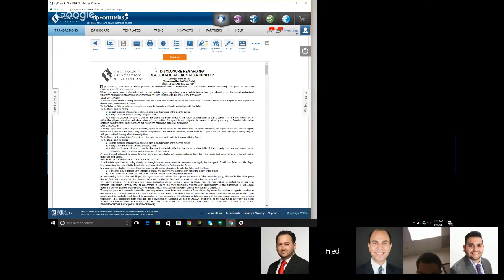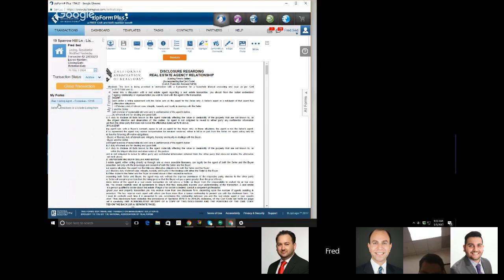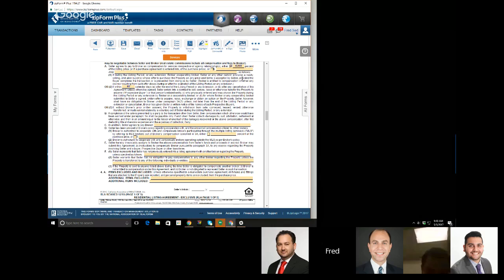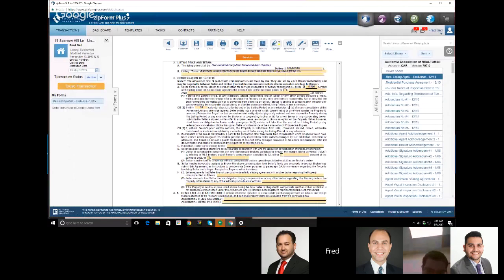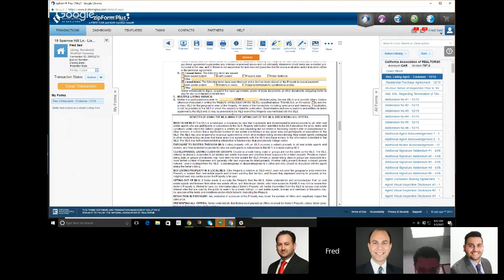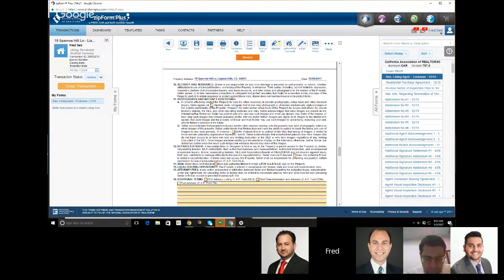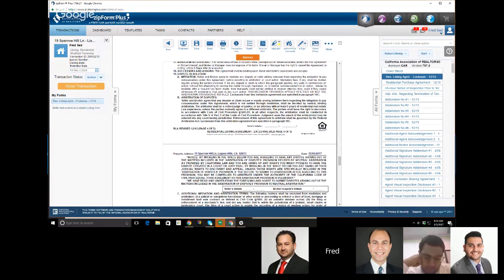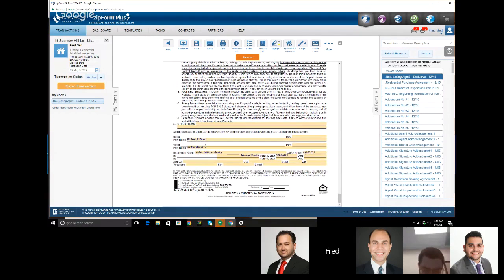How to Read a listing agreement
This video is on how to read the listing agreement and what it says, page by page.